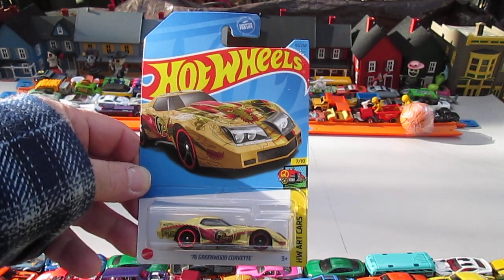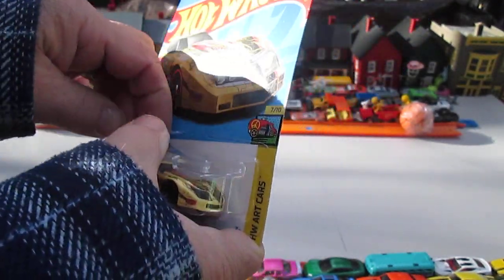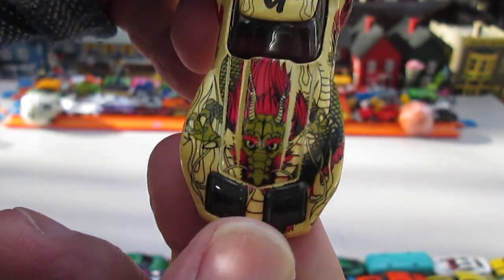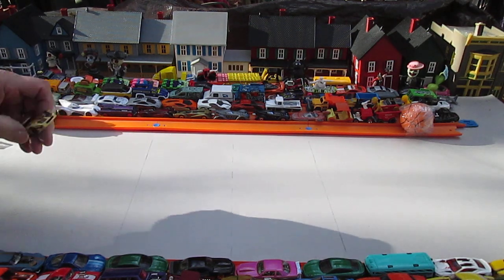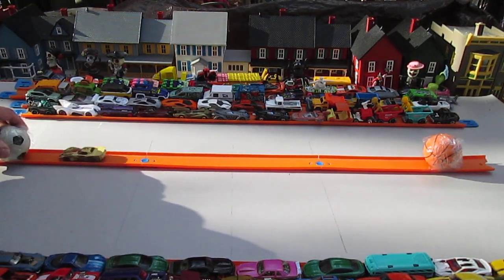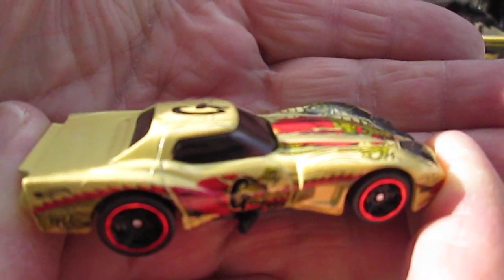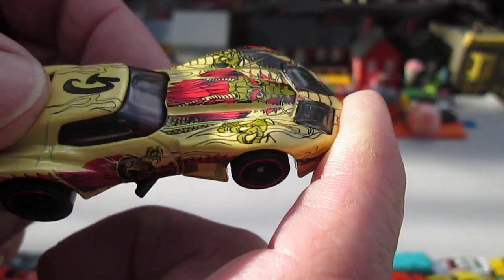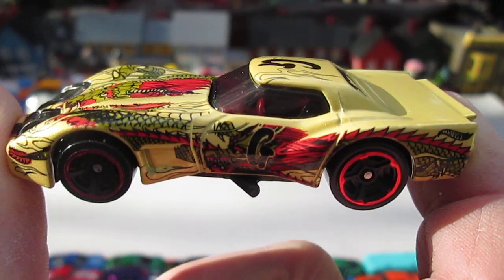'76 Greenwood Corvette 2023 Hot Wheels Art Cars "G" Toy Car Unboxing & Review - 1976 Chevy Chevrolet